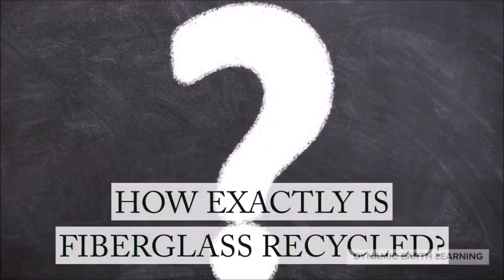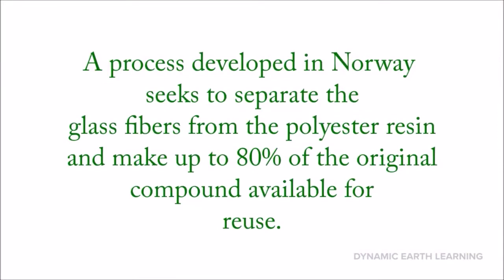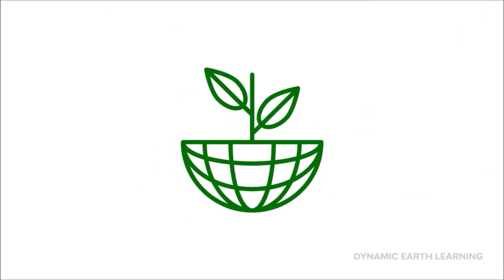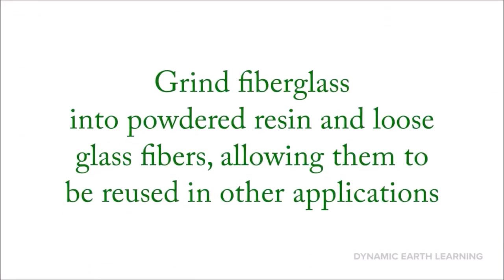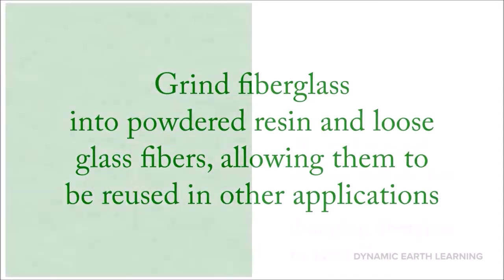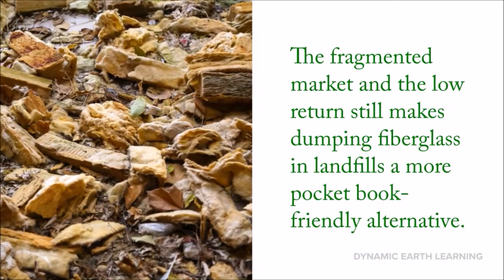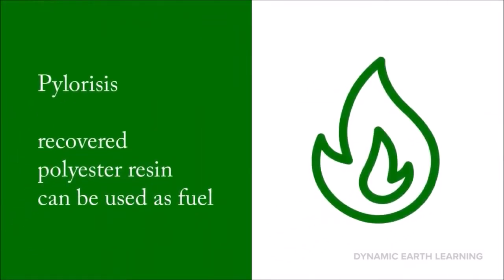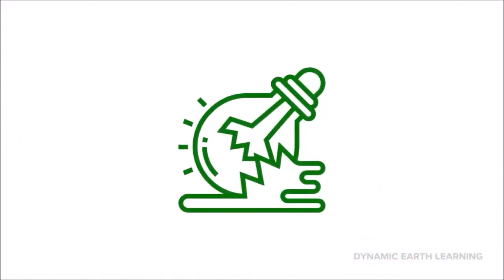How exactly is fiberglass recycled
👀 Check out the accompanying blog post on Dynamic Earth Learning's